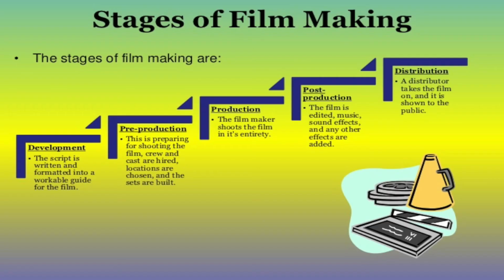5 Stages of Film Production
This video briefly explains the 5 stages of producing a indie film.